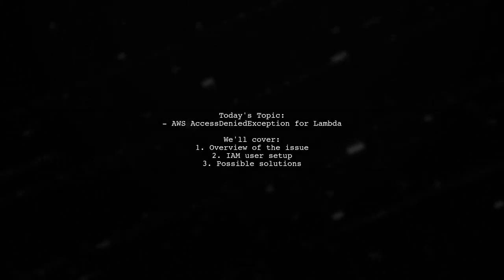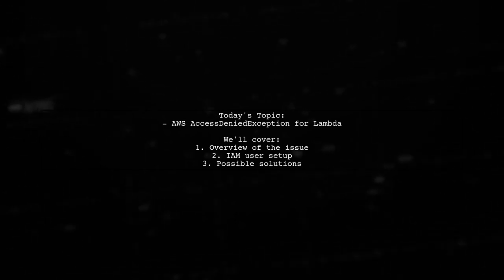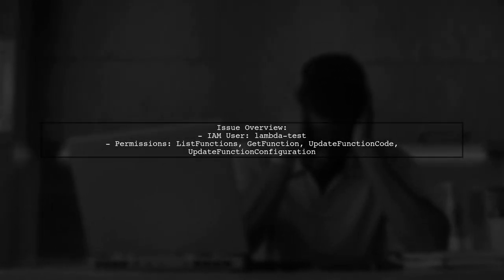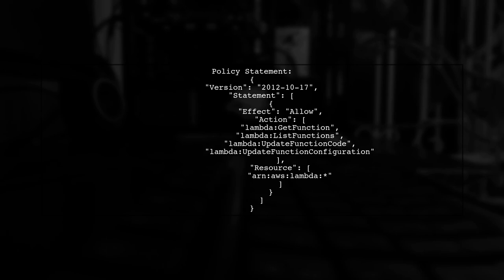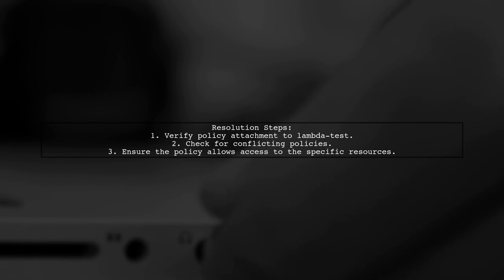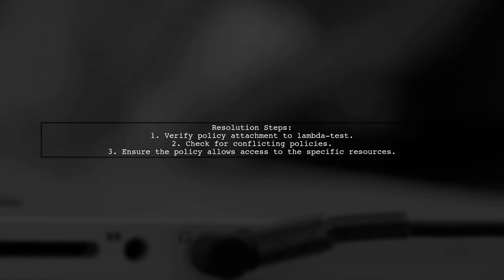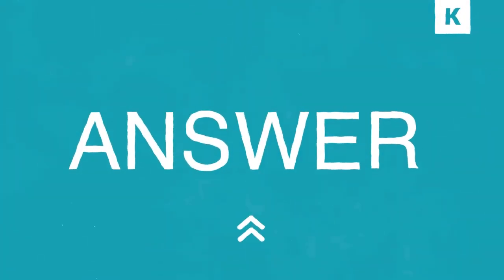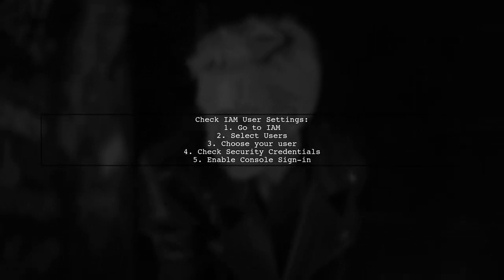Fixing AWS AccessDeniedException for Lambda ListFunctions on IAM User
In this video, we tackle a common issue faced by AWS users: the AccessDeniedException when attempting to list Lambda functions using an IAM user. We'll explore the underlying permissions required for IAM roles and policies, guiding you through the steps to resolve this error effectively. Whether you're a beginner or an experienced developer, this tutorial will help you ensure your IAM user has the correct access to manage your Lambda functions seamlessly.

Today's Topic: Fixing AWS AccessDeniedException for Lambda ListFunctions on IAM User

Related to